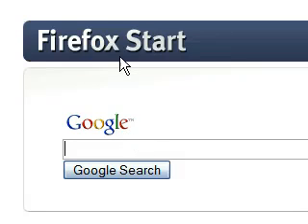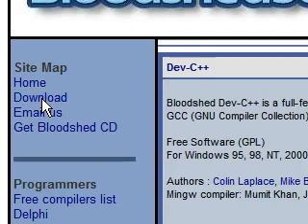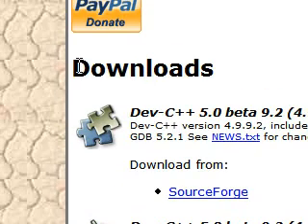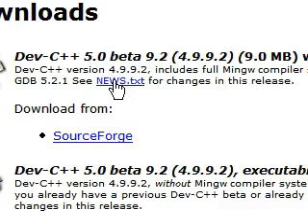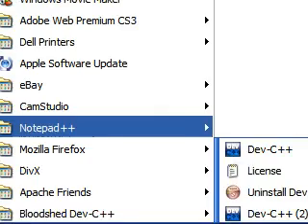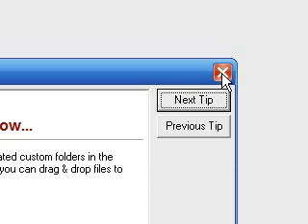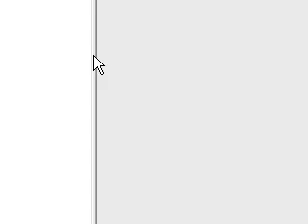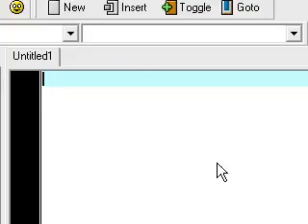YouTube C++ Tutorial 1 Installing Compiler for C++